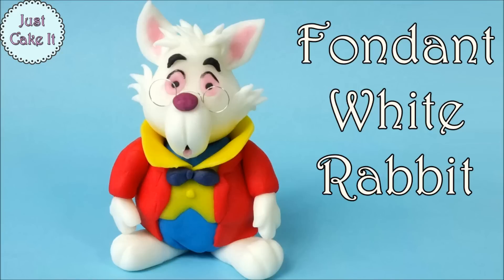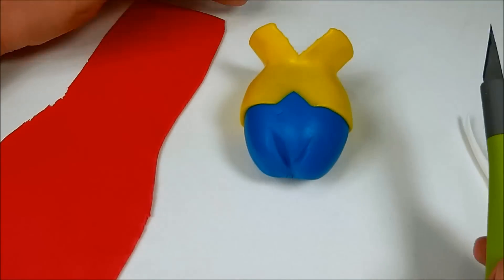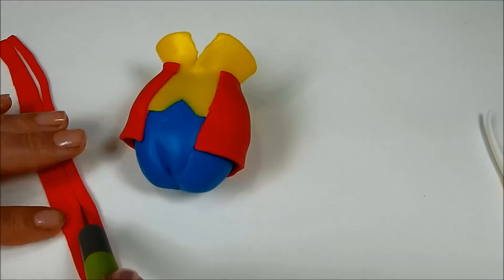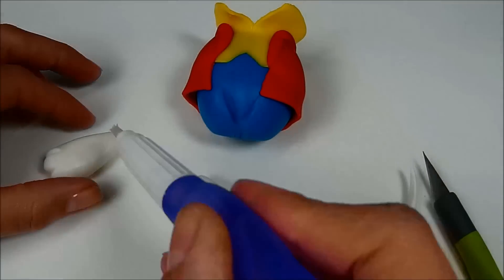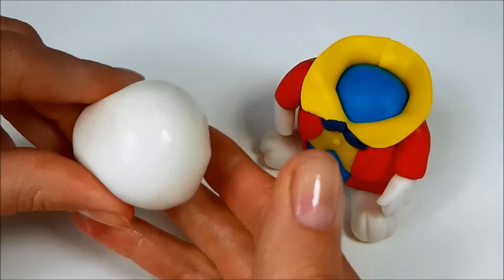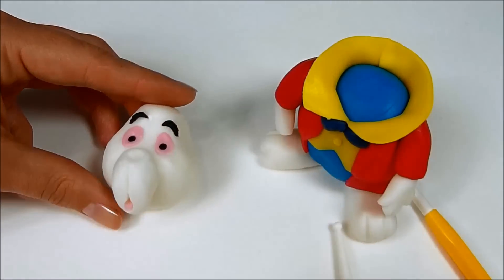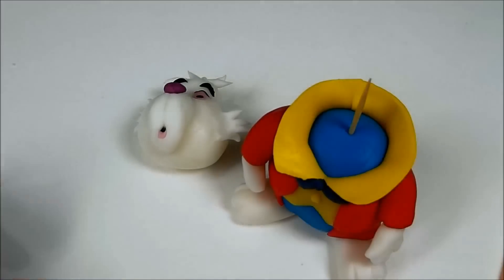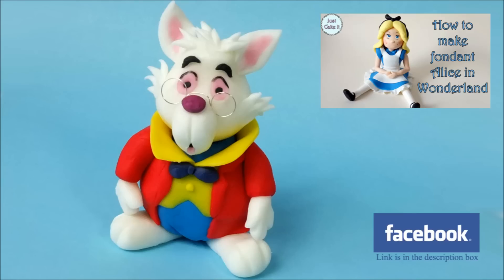How to make fondant White Rabbit from Alice in Wonderland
In this tutorial I'm showing how to make White Rabbit from Alice in Wonderland.  I have also made tutorials for Alice, Cheshire Cat and Mad Hatter, so you can find them in my Alice in Wonderland playlist.

W tym tutorialu pokazuję jak zrobić białego królika z Alicji w krainie czarów. Wykonałam też tutoriale na Alicję, Szalonego Kapelusznika oraz na kota z Cheshire. Możecie je znaleźć w playliscie Alicja w krainie czarów.